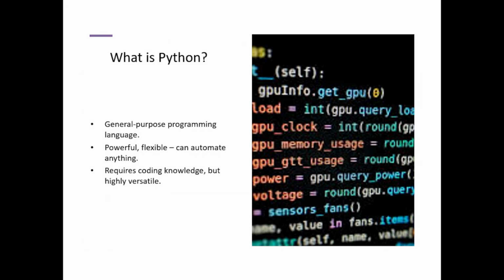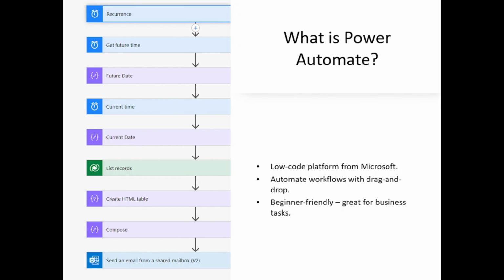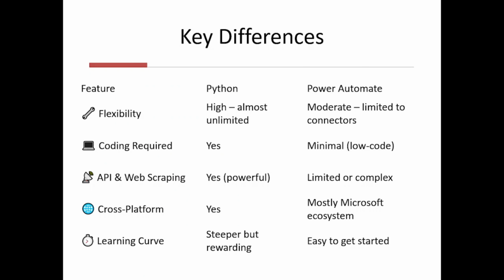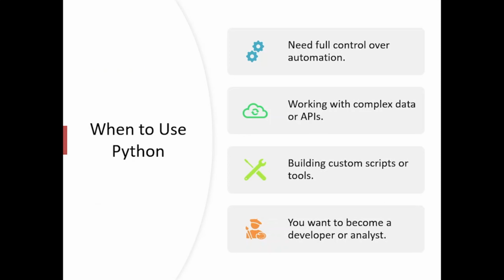Python vs Power Automate – What to Use for Automation?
🎯 Python vs Power Automate – Which one should YOU use for automation in 2025?

In this video, we break down the key differences between Python and Power Automate:
👉 Which is easier to learn?
👉 Which one offers more flexibility?
👉 What should beginners use?
👉 When is coding better than low-code?

This video is perfect for developers, business users, and anyone curious about automation tools.

📌 Topics Covered:
00:00 – Intro
00:45 – What is Python?
01:30 – What is Power Automate?
02:15 – Pros and Cons
03:10 – When to Use Each
04:20 – Final Thoughts